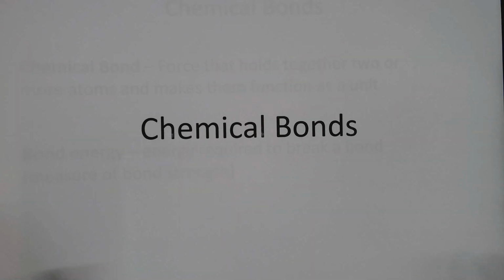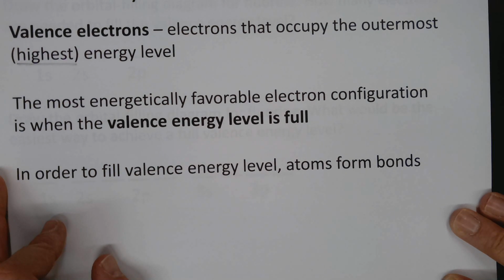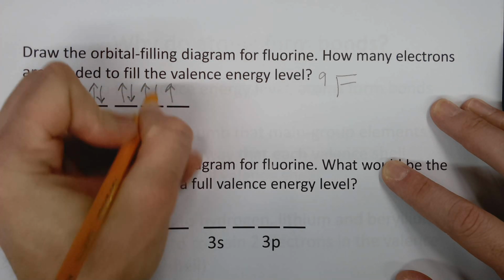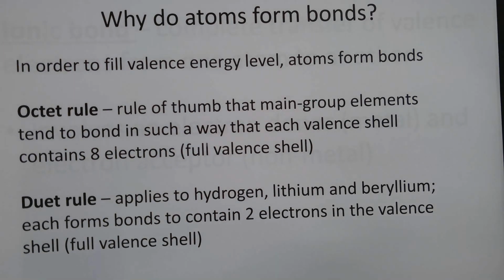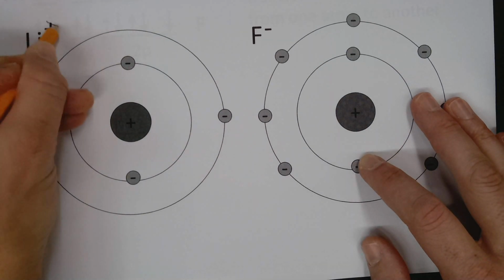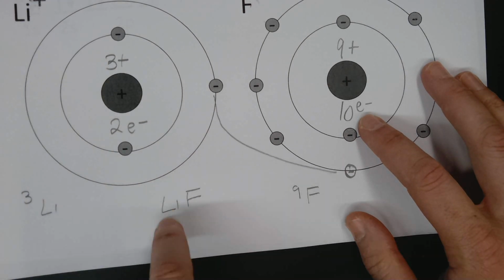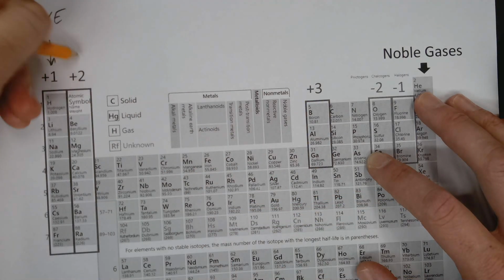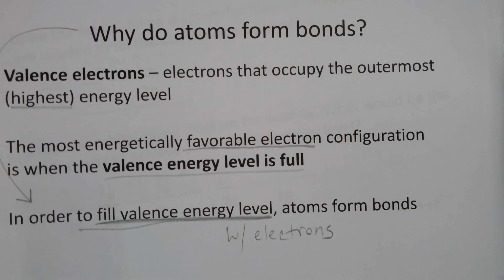Introduction to chemical bonding and ionic bonds